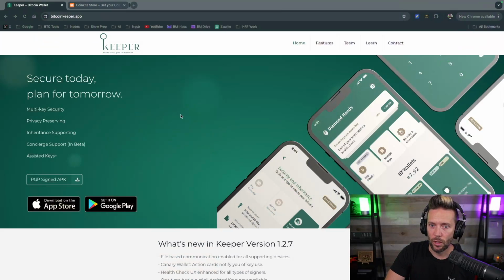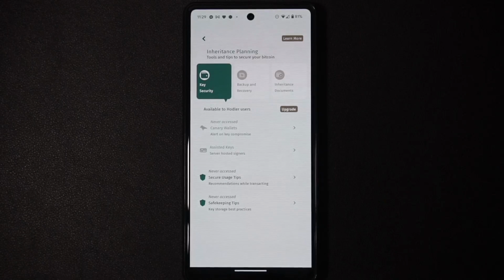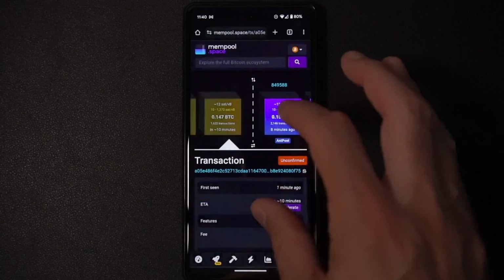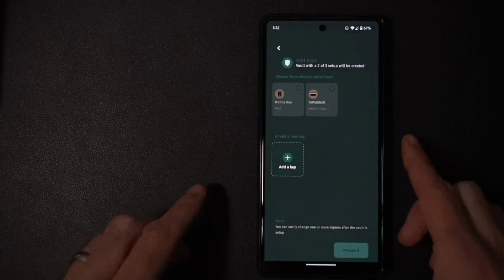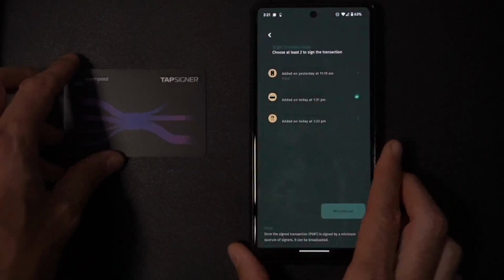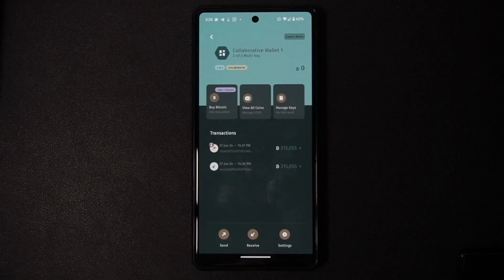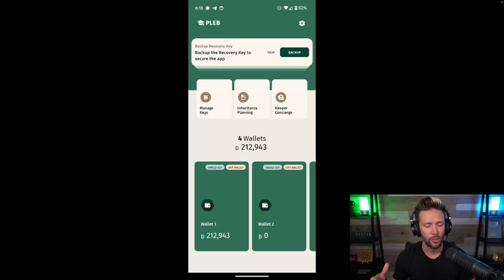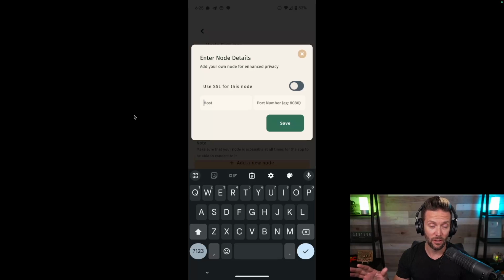Bitcoin Keeper - Multi Key Security FULL TUTORIAL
This tutorial walks you through how to set up and use Bitcoin Keeper App - a mobile application that allows you to create both hot wallets and cold storage vaults for long term savings. Keeper boasts extensive support for hardware wallets including items from Coinkite like the Coldcard and Tapsigner.

BOOK private one-on-one sessions with BITCOIN MENTOR! Learn self custody, hardware, multisig, lightning, privacy, running a node, and plenty more - all from a team of top notch educators that I've personally vetted.

BITCOIN WELL is the quickest and easiest way to get Bitcoin directly into self custody. They also offer non-KYC sells and bill payments. Transparent 1% spread, no additional fees and no withdrawal fees. Check them out today!

Speedwallet - your one wallet to send, receive, shop & earn. Simple, fast and convenient!

HODLHODL is a NON-CUSTODIAL, ANONYMOUS solution to stack sats peer to peer! Buy and sell Bitcoin while maintaining privacy. Sign up and try it out today!

DEBIFI is a non-custodial Bitcoin backed lending platform with institutional grade liquidity providers and no rehypothecation of your funds. Find them at: